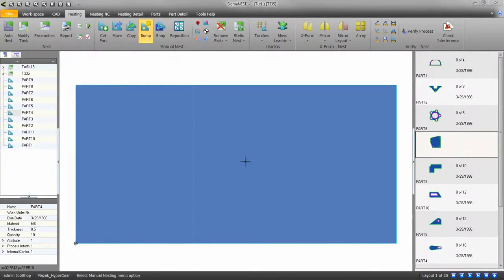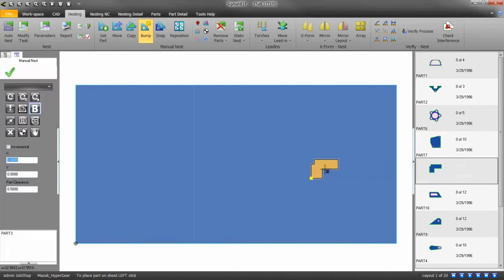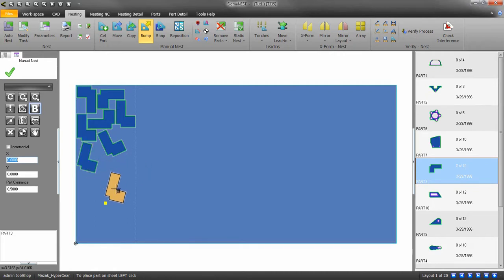Nesting Hot Keys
Allows users to manually nest using the Hot Keys F1 through F9.